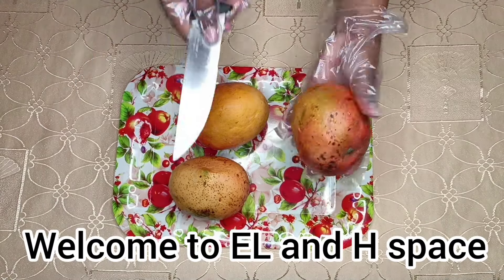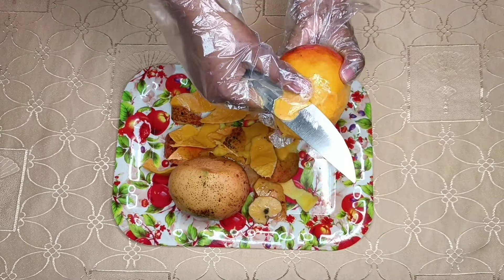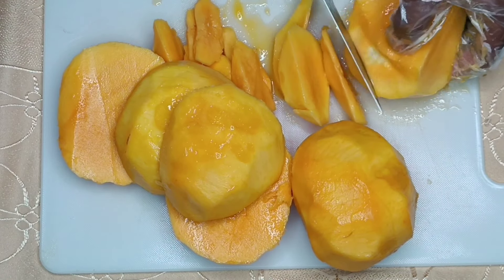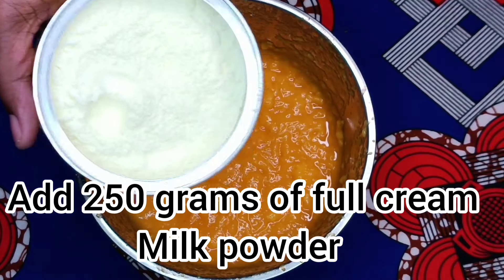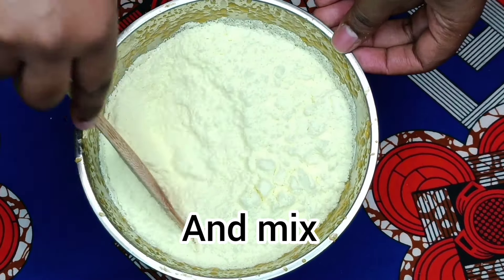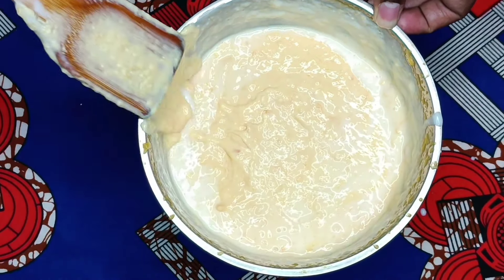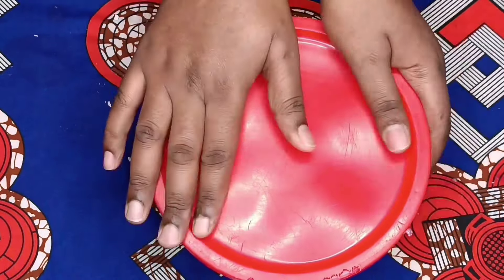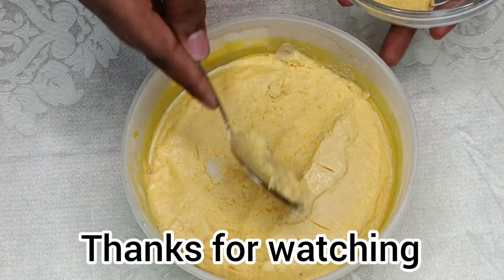No added sugar,No condensed milk,No whipping cream ice-cream / how make ice-cream at home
No added sugar, No condensed milk,No whipping cream ice -cream / how to make ice-cream at home
ice- cream recipe how to make ice-cream mango ice-cream recipe
ingredients -
250 grams full cream powder milk
250 ml coconut cream
3 ripe mangos